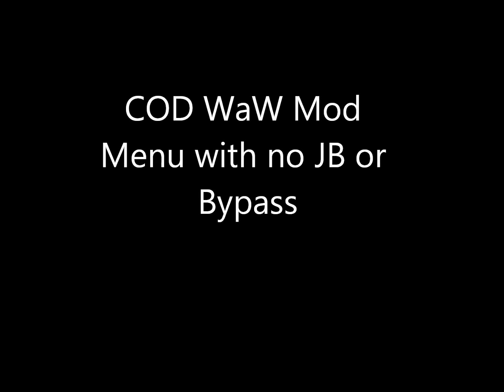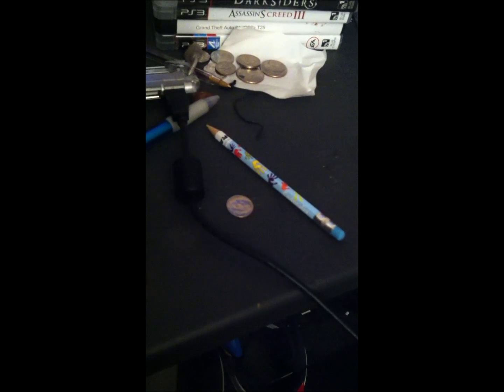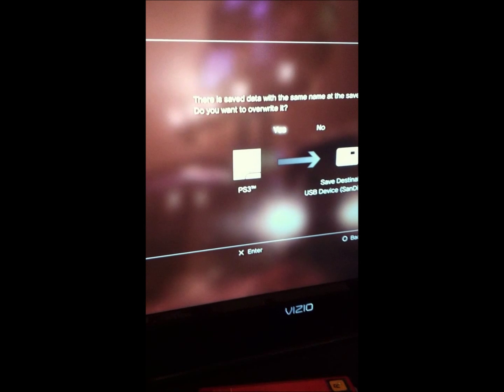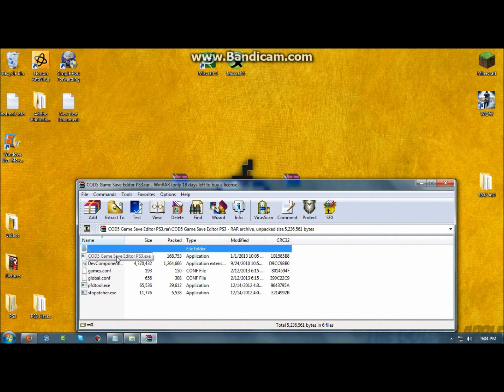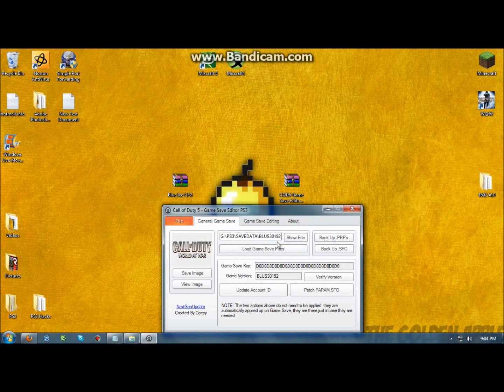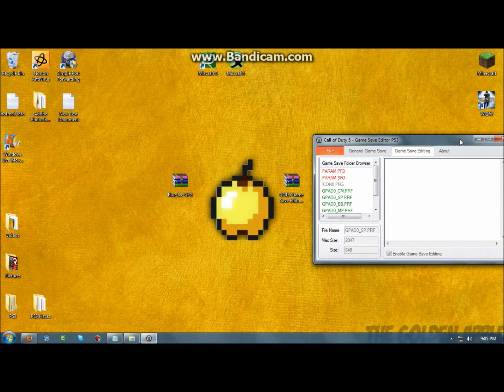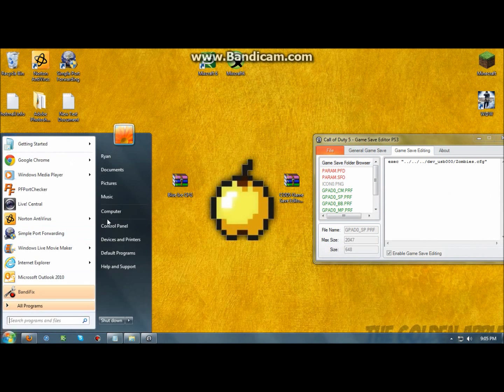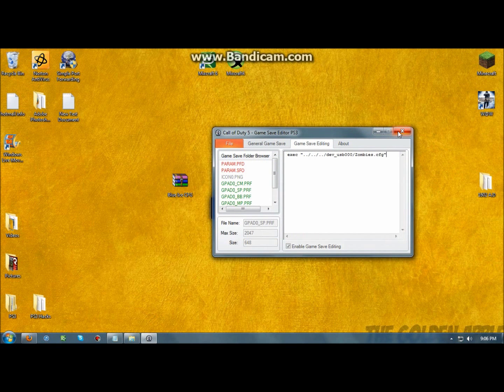How to get a mod menu in COD5 World at war Tutorial USB PS3 ( No Jailbreak or Bypass)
Sorry for the small video had to use my iphone will be getting better recorder here soon.